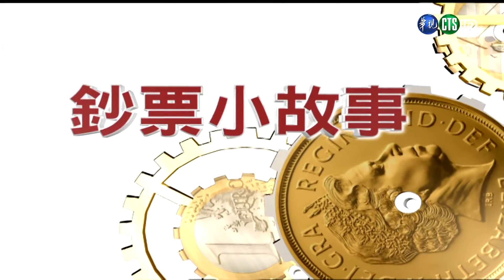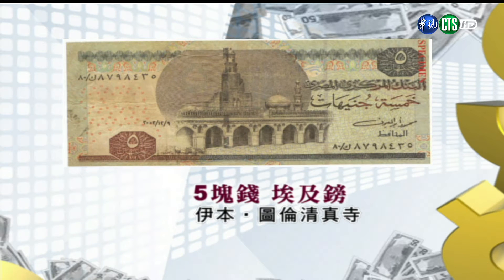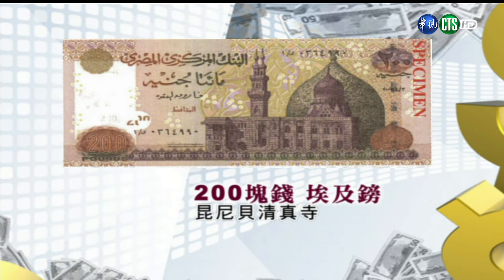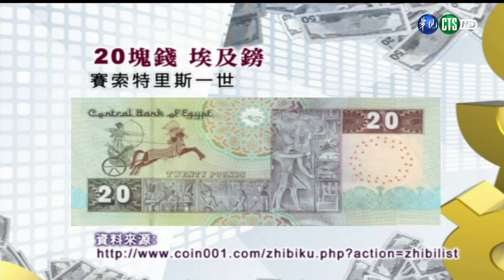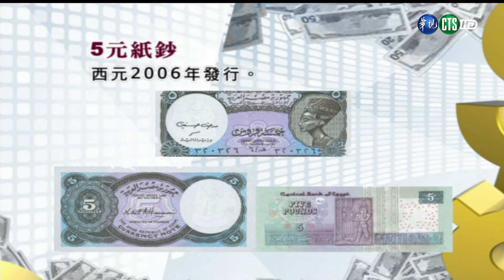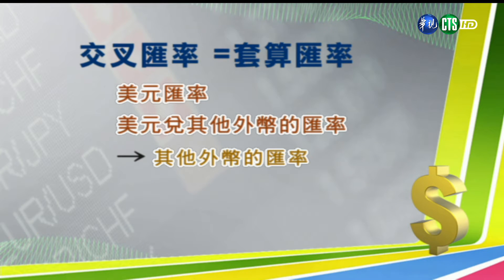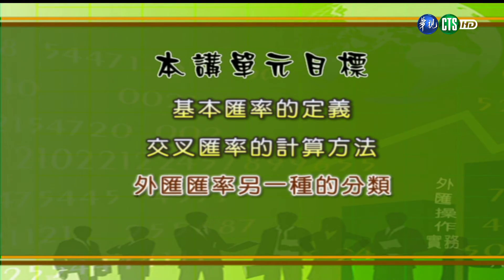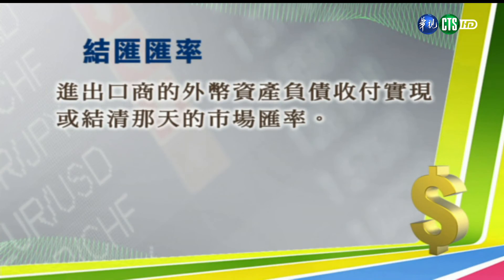外匯操作實務（學院） 第3講